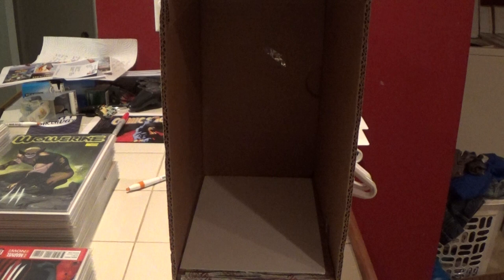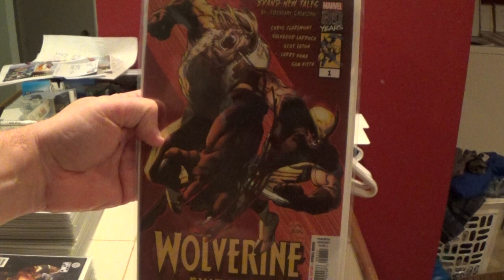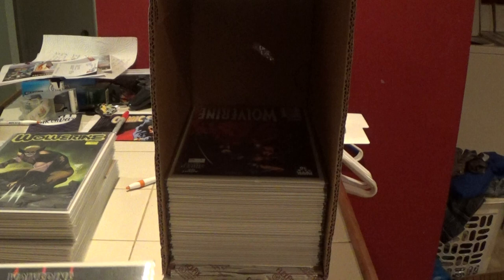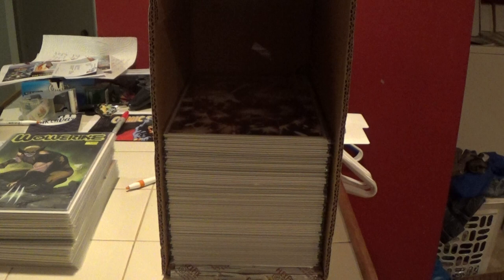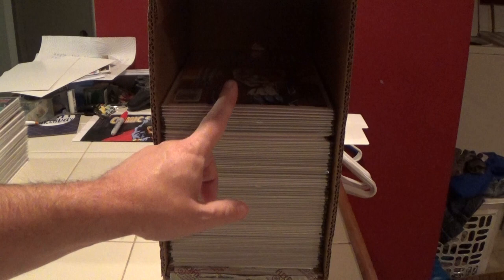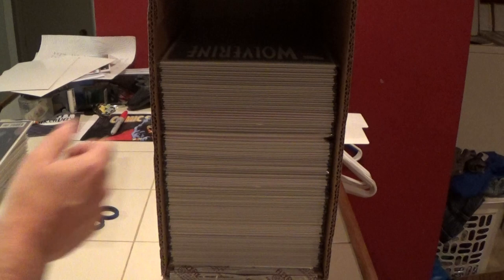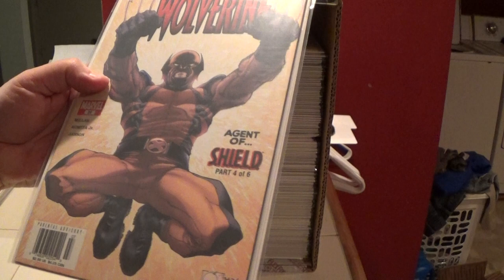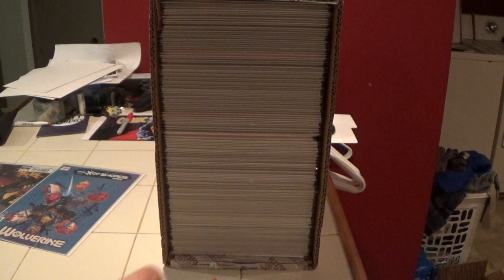Comic Book Collection Documentation Video - - Box 21 - 100% Wolverine!!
Keys -
Wolverine 2003 # 42 Newsstand Edition   3:53
Wolverine 2003 # 20  x2  7:38
Wolverine - Patch 2021 # 1  11:31
Wolverine 1982 #'s 1,2,3,4  20:05
Wolverine 2003 # 66  26:22
Wolverine 1988 # 1   30:10
Wolverine 1988 # 10   31:36
Wolverine 2003 # 29 x4 Newsstand Edition   33:03